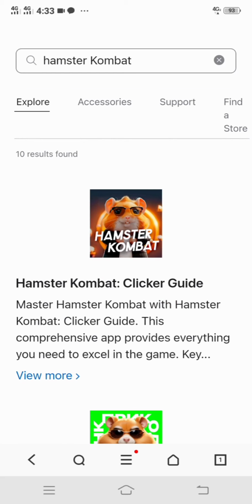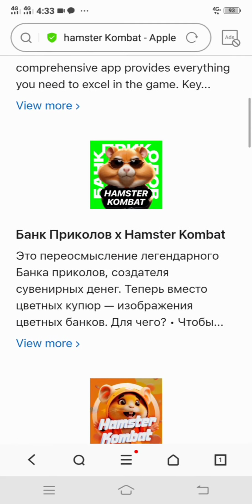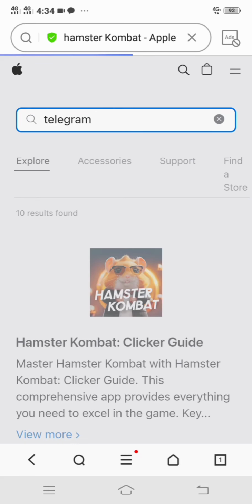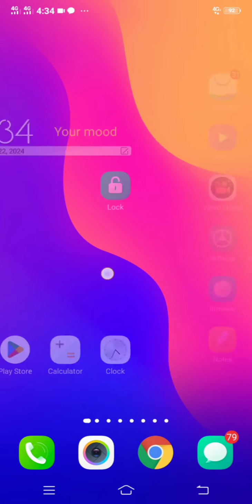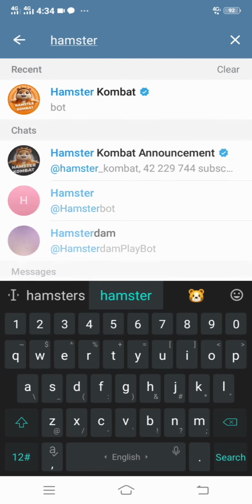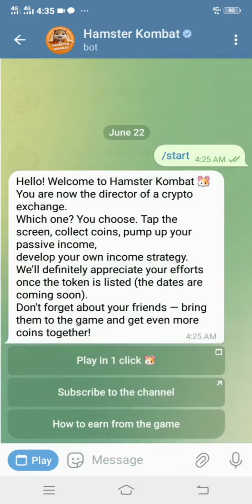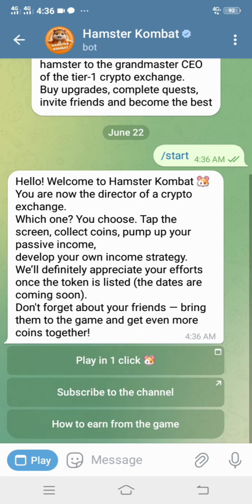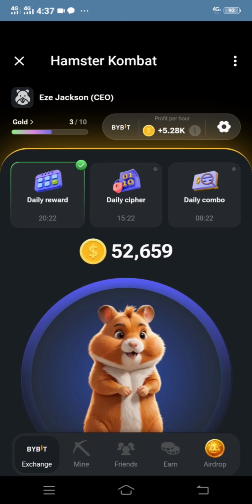How To Download Hamster Kombat App On iPhone (Easy Step By Step Guide)